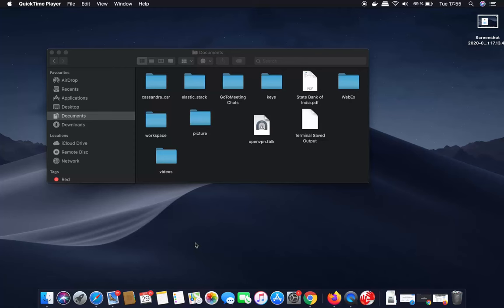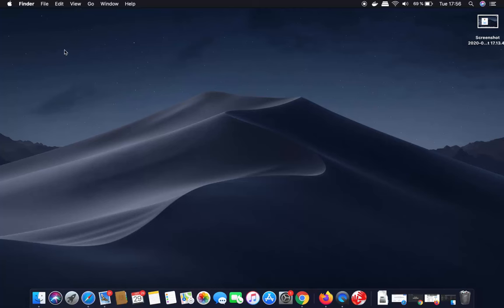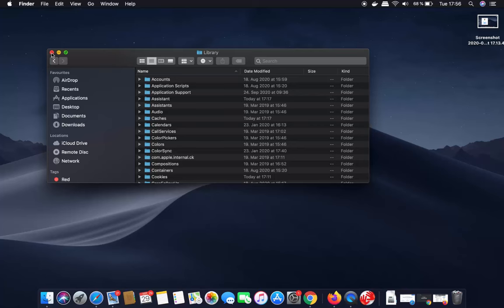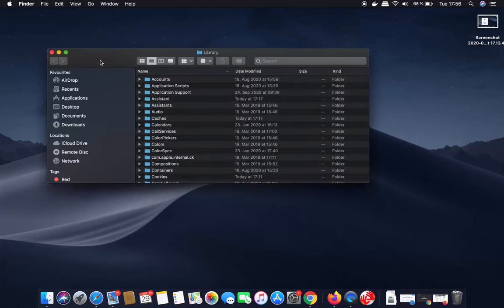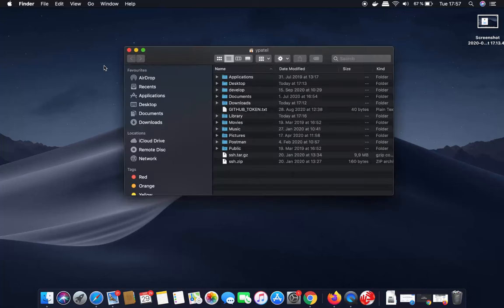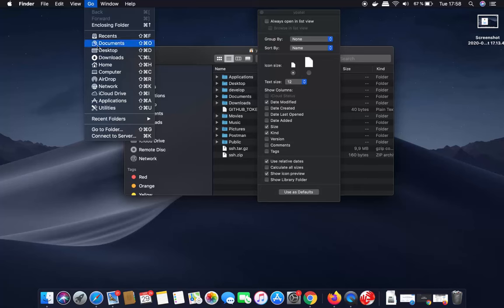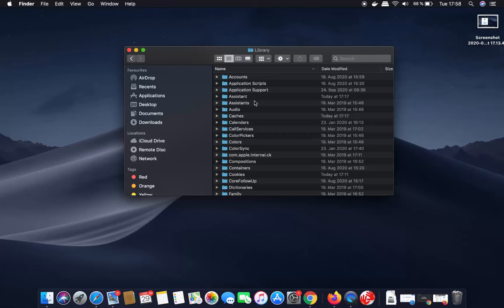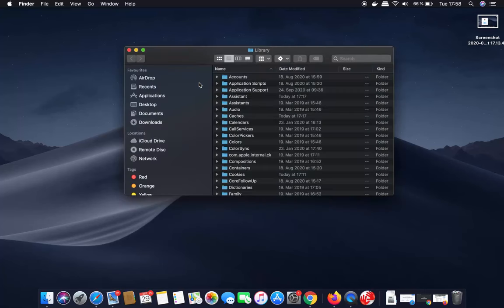How to Show to ~/Library Folder in MacOS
In this video we will see How to access/view a hidden Library folder on macOS Laptop or notebook.  So let us see How to Reveal the Library Folder in macOS.

MacBook Air,  MacBook Pro, iMac, iMac Pro, Mac mini, Catalina